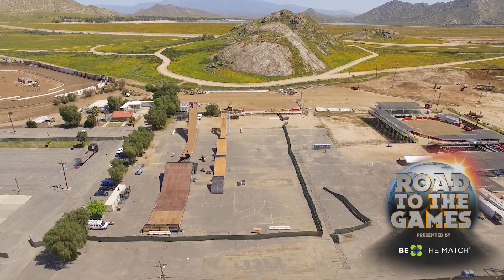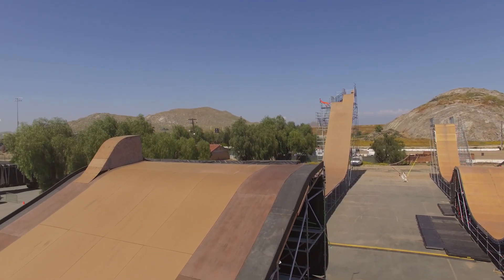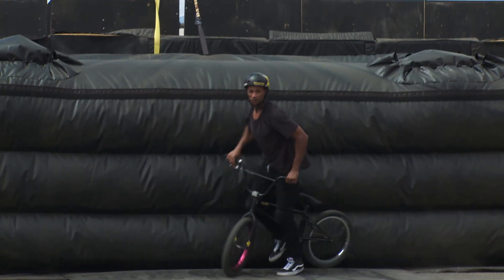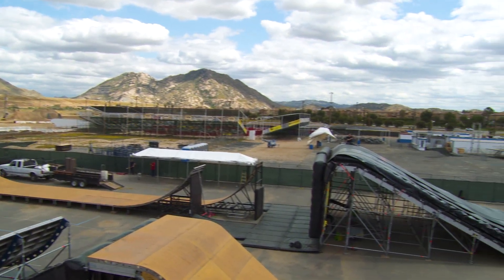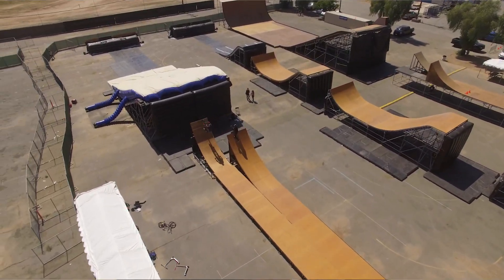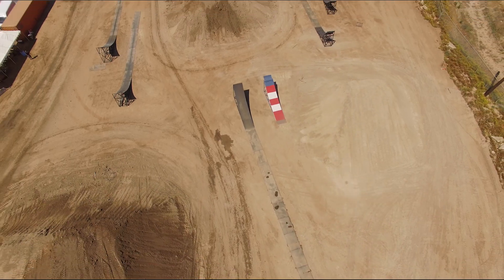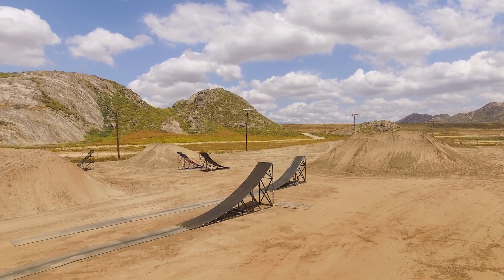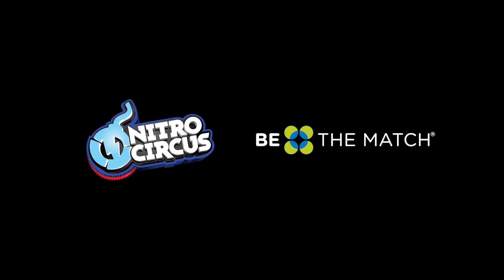Building the 2017 Nitro World Games Training Facility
Nitro Circus Global Head of Special Events Dave Mateus takes us on a tour of the Nitro World Games training and qualifying facility, with a detailed look at the ramps for FMX, as well as the BMX Triple Hit setup and the new Giganta setups for the BMX, Skate, and Scooter Best Tricks competitions.

About us:
Nitro Circus is what happens when a group of pioneering adventurers decides to make their hobby into their profession. This crew of wild ones represents a cross section of everything awesome in action sports: freestyle motocross, BMX, skateboarding, scooter, snowboarding, skiing, BASE jumping, sky diving, and a bunch of stuff that shouldn't be taken down a ramp. Nitro Circus tours the world putting on shows featuring all of the above and more. In our constant quest to always do what we love and push the boundaries of what's possible in action sports, we have some epic crashes and legendary fails, but stick or stack, our only goal is to have fun and entertain the world in the process.